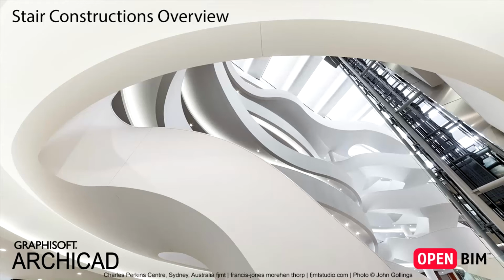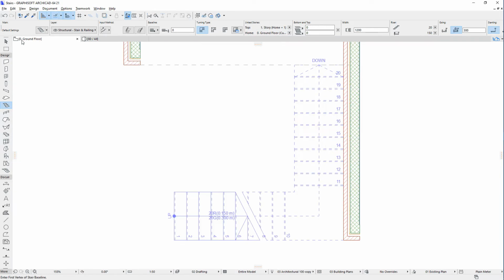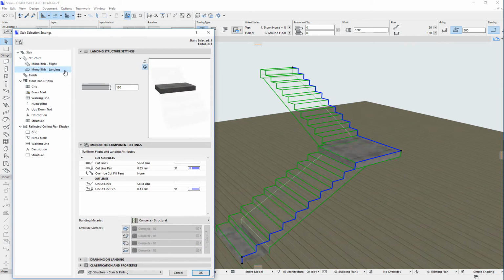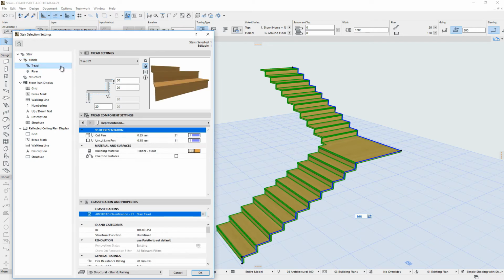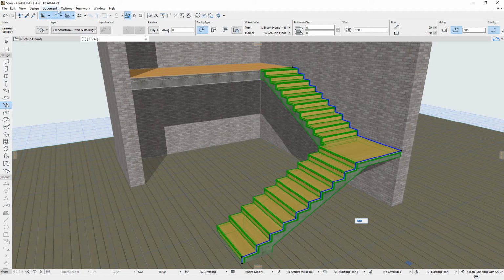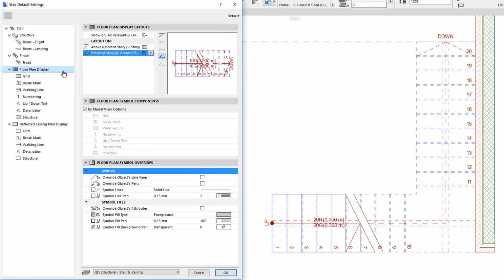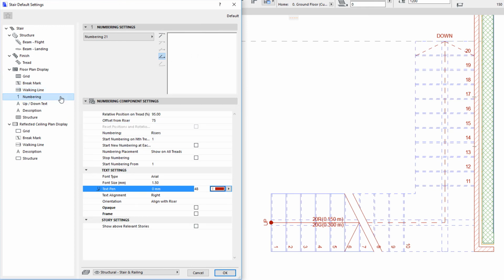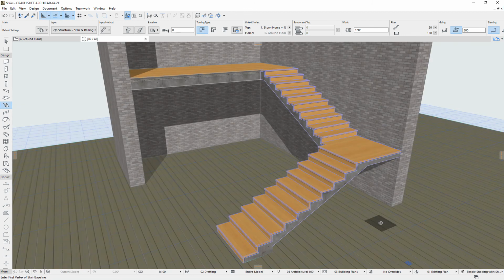ARCHICAD 21 - Stair Constructions Overview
This video presents a short overview of the various Stair Construction Methods and explains the role of Stair Sub-Elements. ARCHICAD 21 introduces a brand-new Stair Tool. This Tool is similar to Curtain Walls in the sense that Stairs also consist of a hierarchical structure of elements and sub-elements or components. The new ARCHICAD Stairs have a 3D model part and a 2D symbol part.